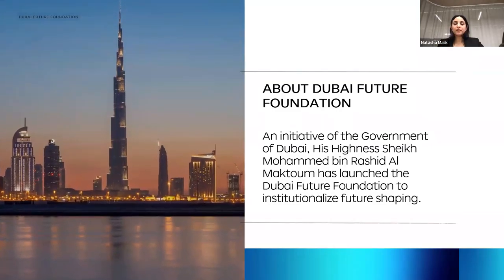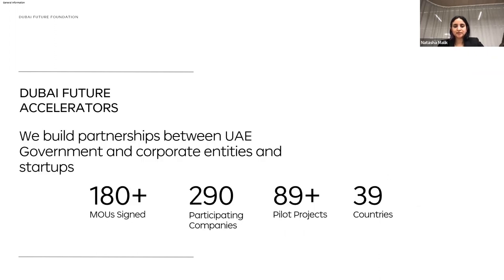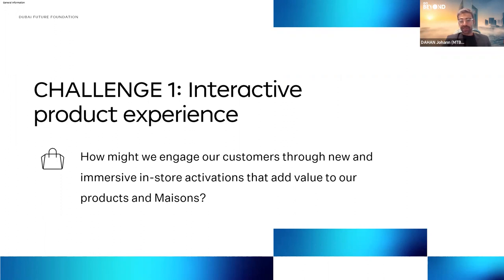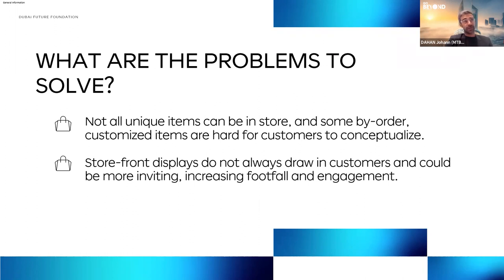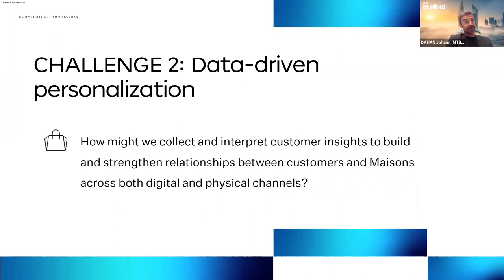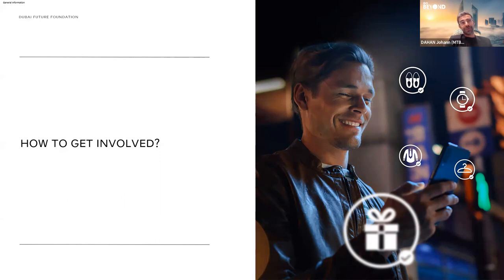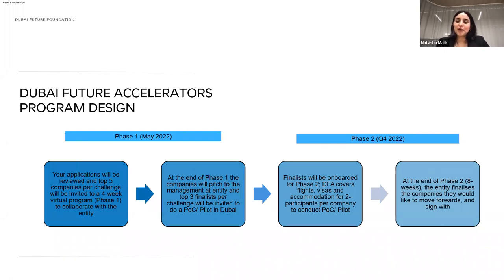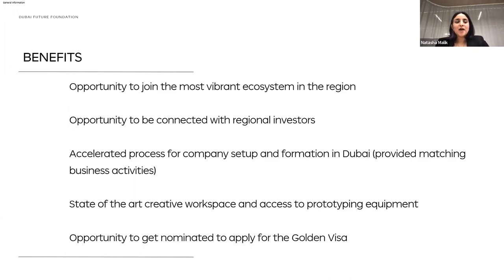Future of Luxury Retail | Webinar with Richemont